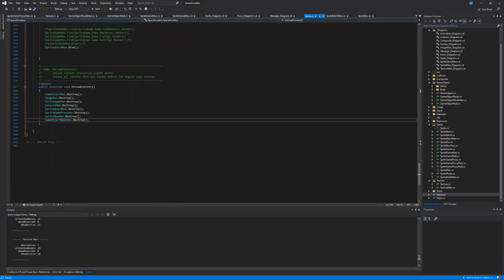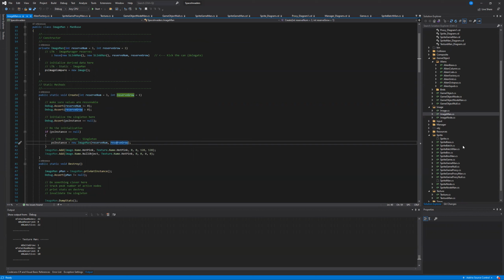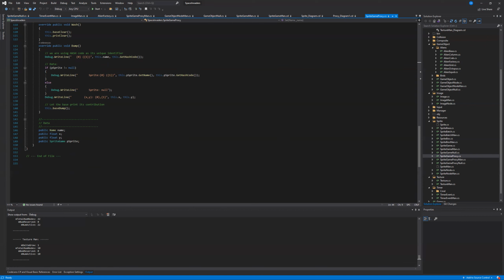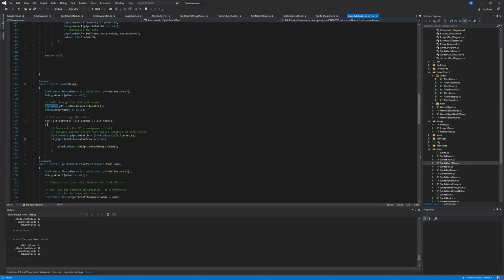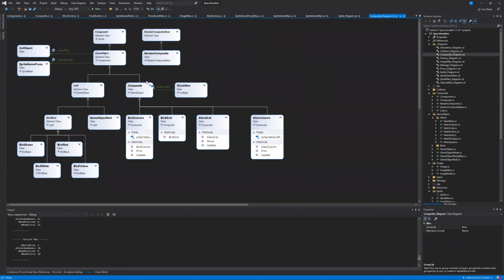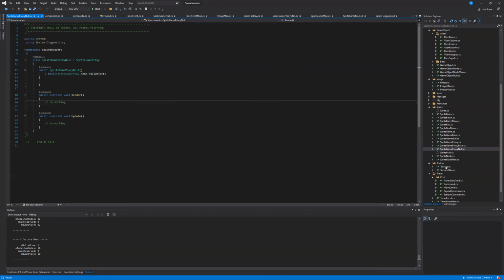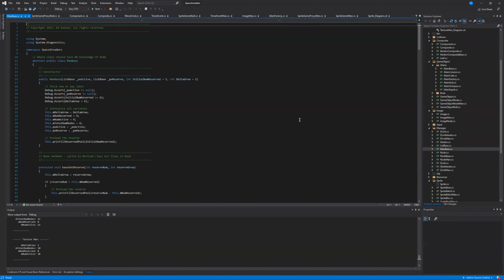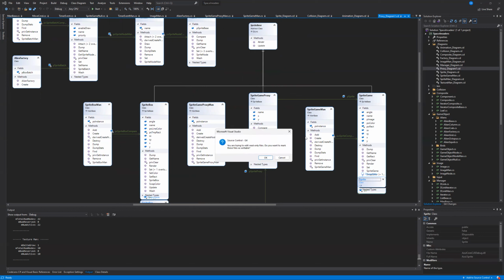Milestone 1 (Architecture of Real-time Systems SE 456)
Alien Grid moving
Moving - step by step

Aliens moving with lock step movement
Correct screen size and aliens proportion to final size

Look like the game
Black screen
Grid, Column, Aliens boxes displayed